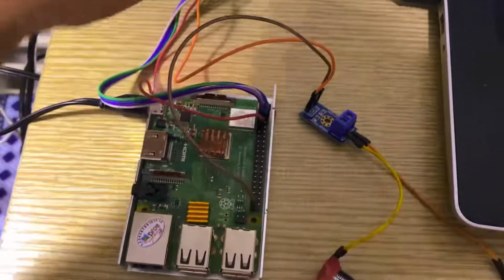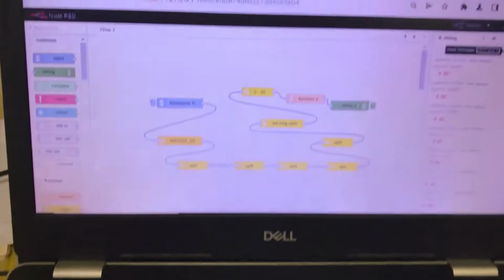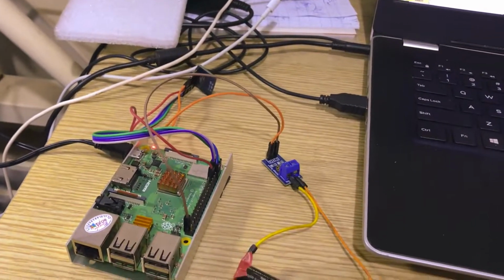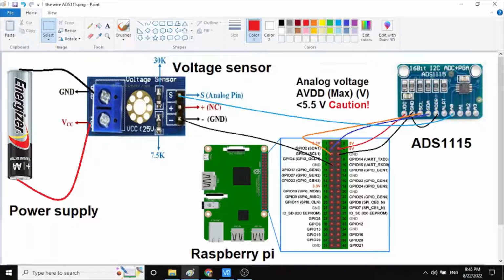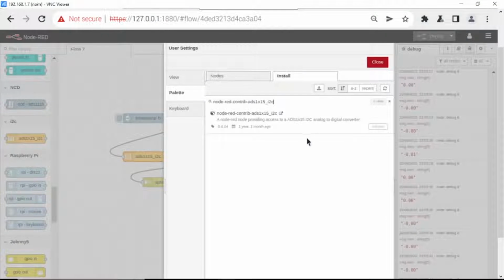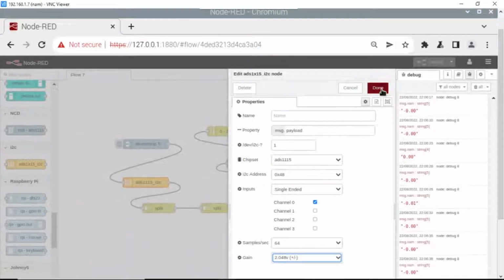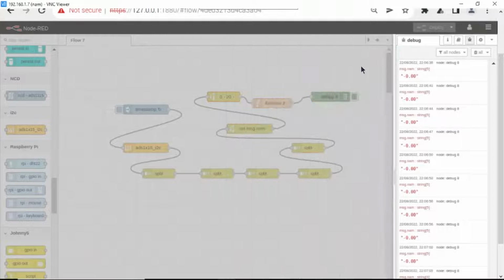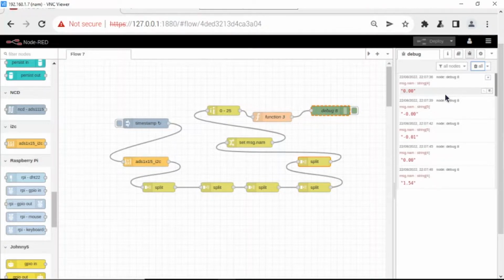Analog voltage sensor with ADS1115 by Raspberry pi and Node red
Read Analog voltage sensor with ADS1115 16-Bit 4-Channel I2C by Raspberry pi and Node red
ads1115 raspberry pi | Analog signal Node red | Voltage Sensor Raspberry Pi
My Node red flows: go to this link to download it